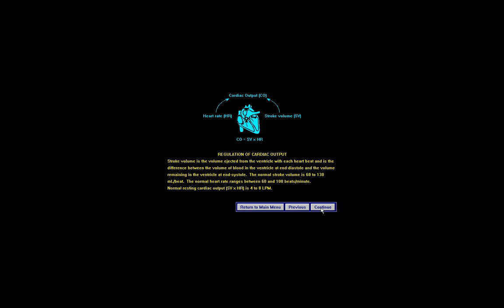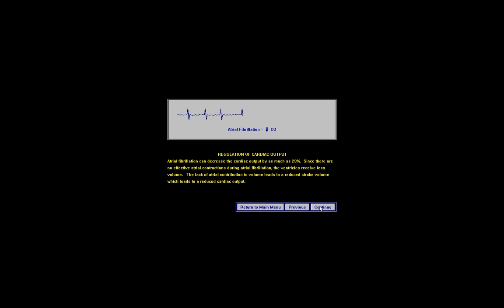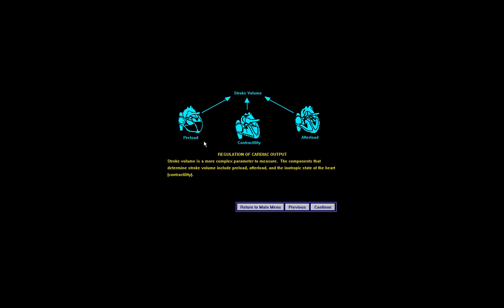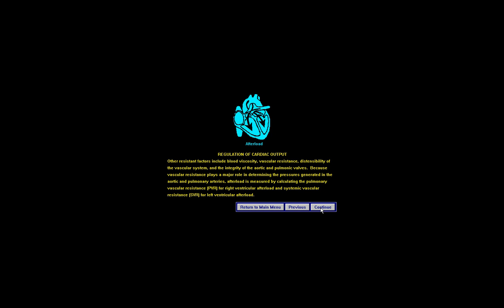Cardiac Output RCP 114